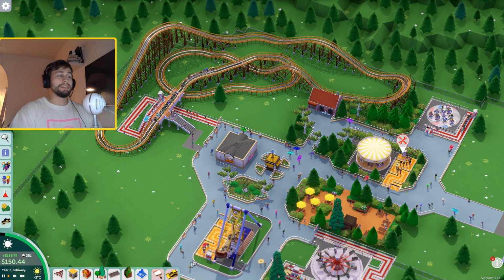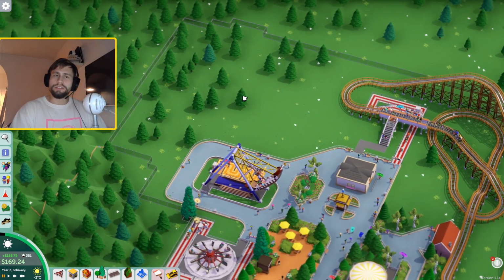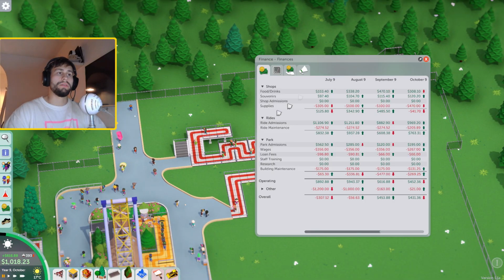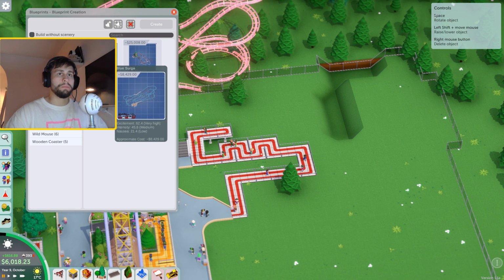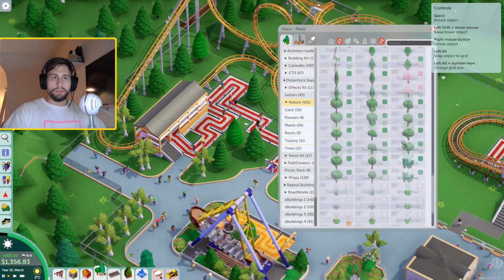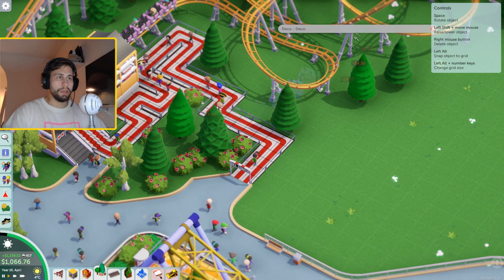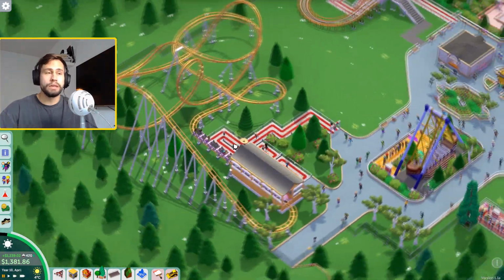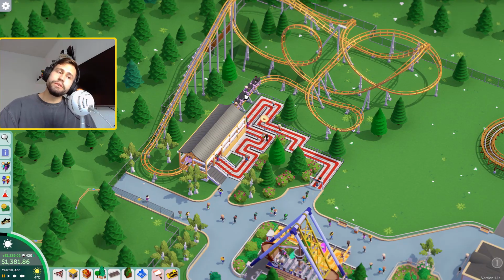BUILDING A STEEL COASTER - "Haven" Ep 3 - Parkitect